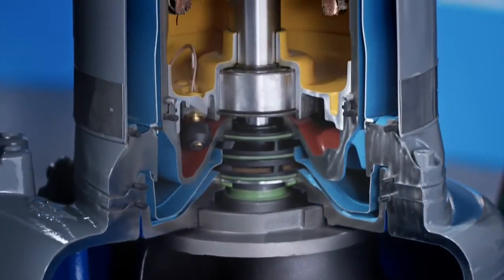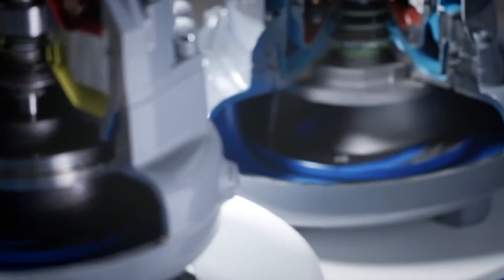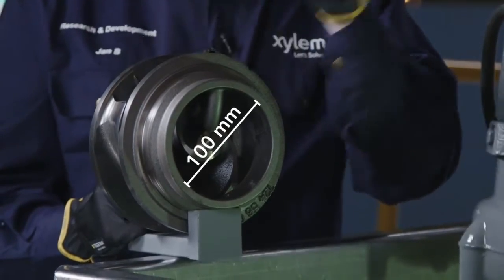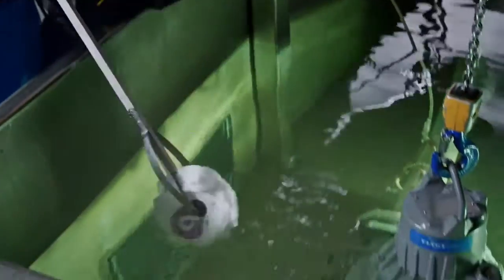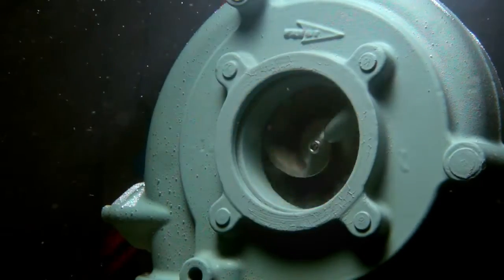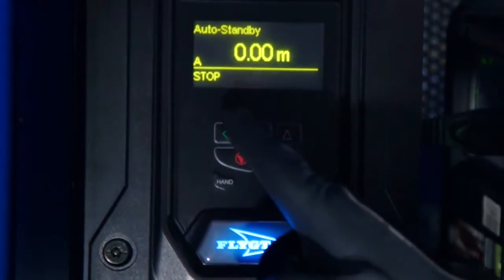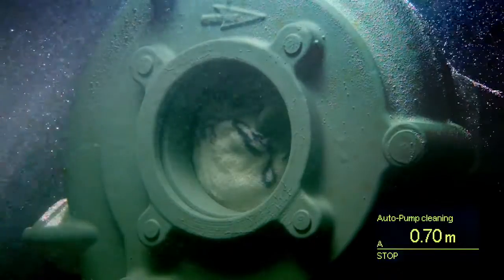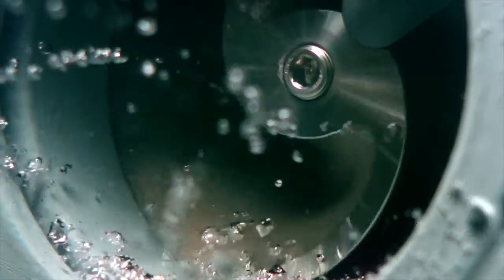Flygt технология, перекачивание без забивания насоса